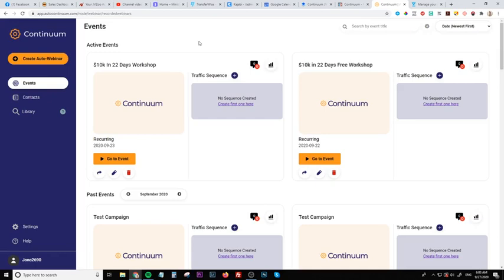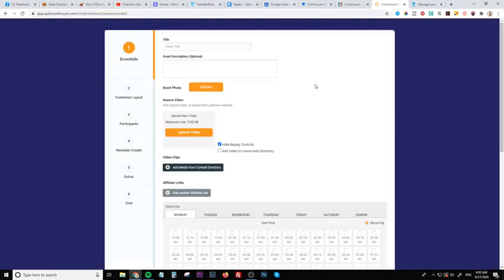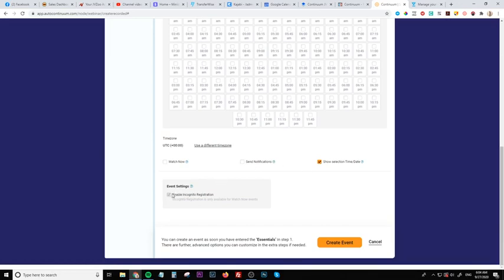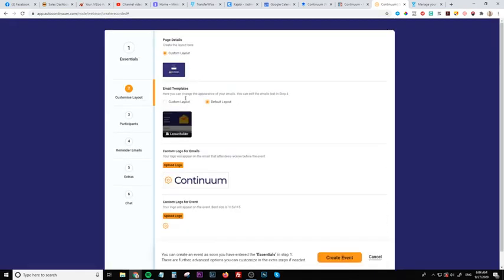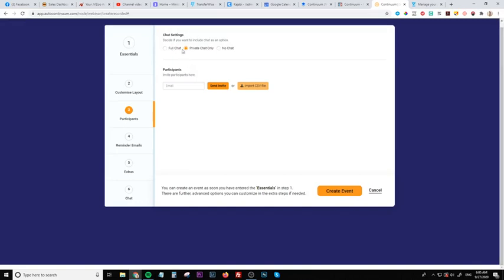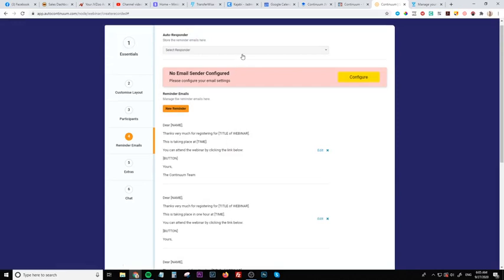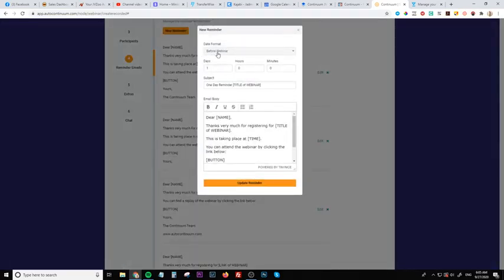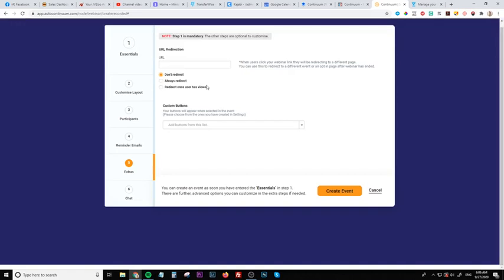Continuum Review + Demo🛑DON'T GET THIS WITHOUT MY HQ BONUSES🛑Continuum Demo + Review and HQ Bonuses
What is Continuum?
Continuum comes loaded with both DFY and DWY [done WITH you] high ticket commission solutions, making it perfect for both beginners AND advanced marketers.

Users can hit the ground running with 3 pre-made webinars promoting 3 top converting offers that pay up to $750 per sale.Included is step-by-step traffic training delivered by Jono on the SAME methods he’s using right now to fuel a $200K per month business.

On TOP of all this, the FE includes a powerful auto webinar software developed by an industry expert with all the bells & whistles without the monthly fees.This allows customers to scale at their own pace to virtually unlimited income using any combination of offers and custom webinars.